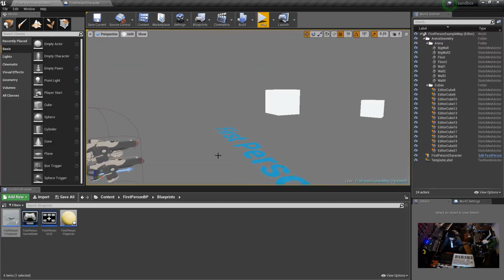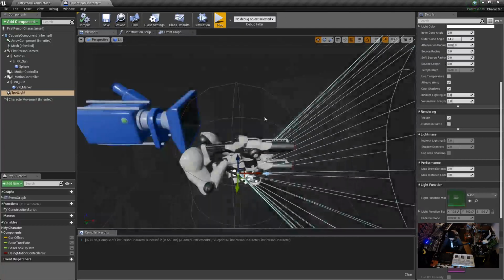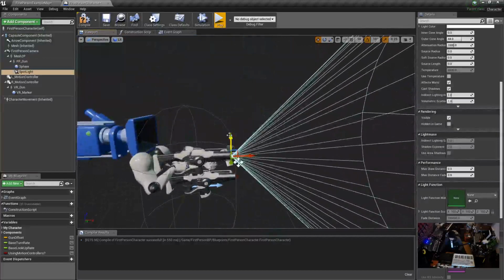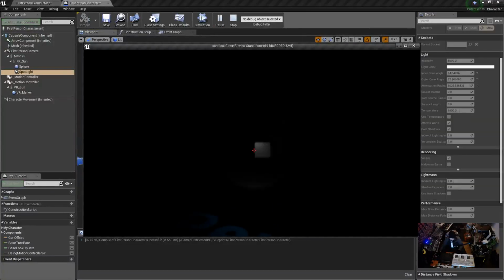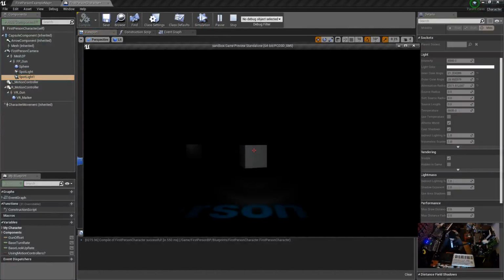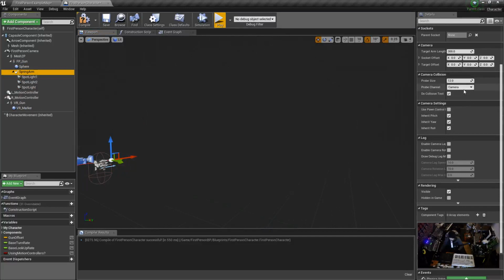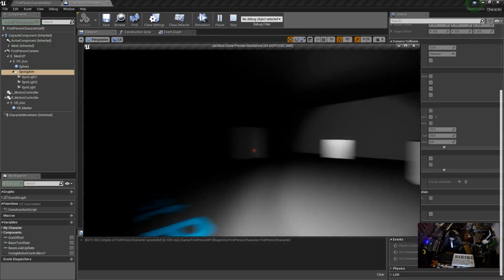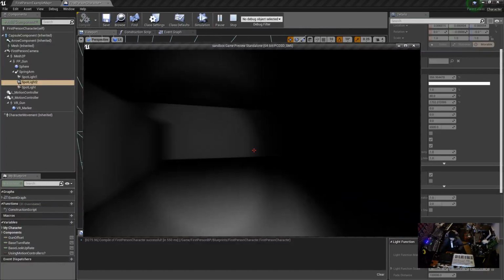Unreal Engine 4 - Adding A Realistic And Smooth flashlight